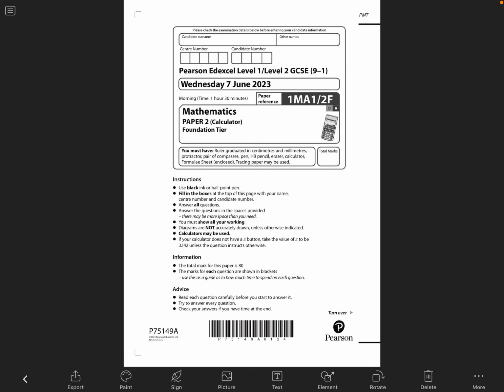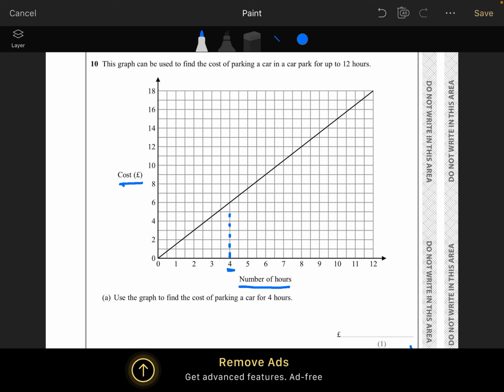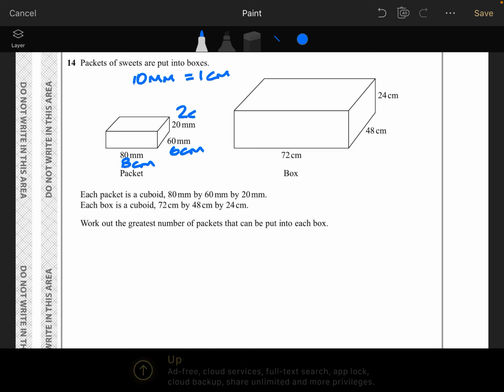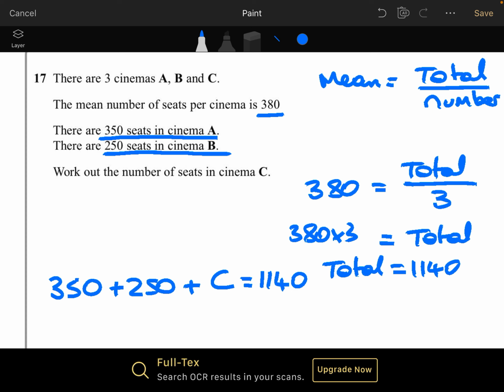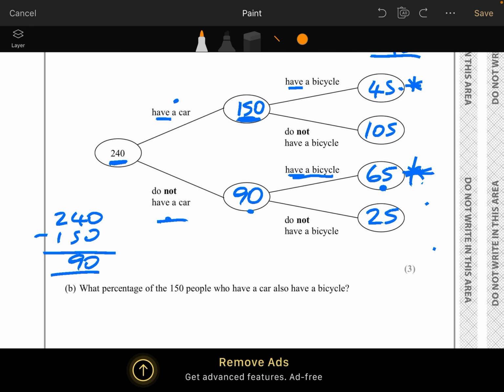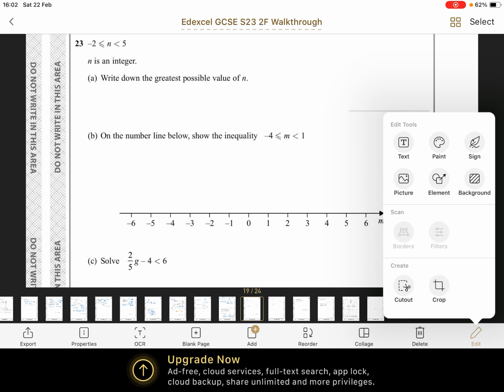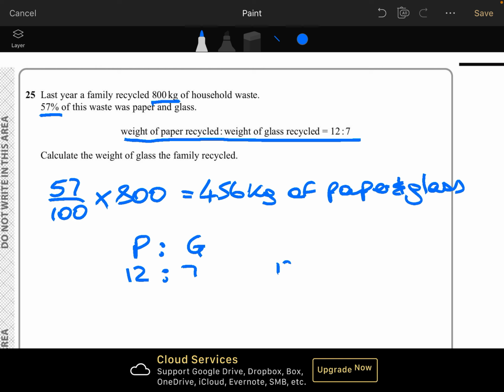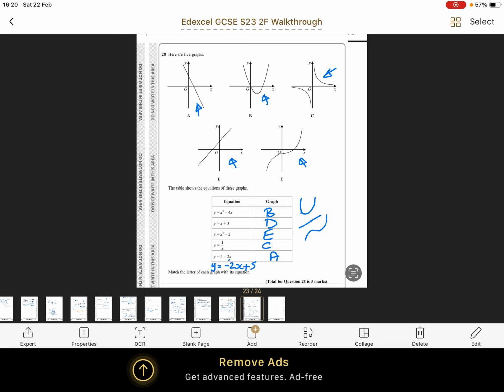Edexcel GCSE Foundation June 23 Paper2